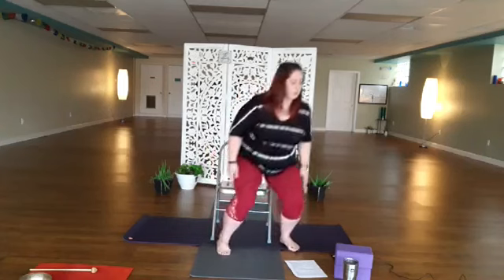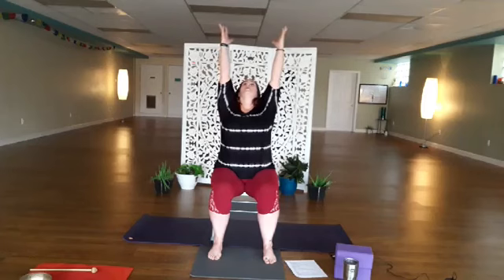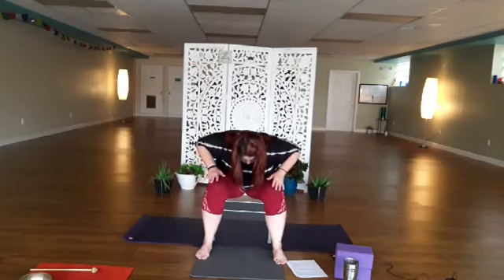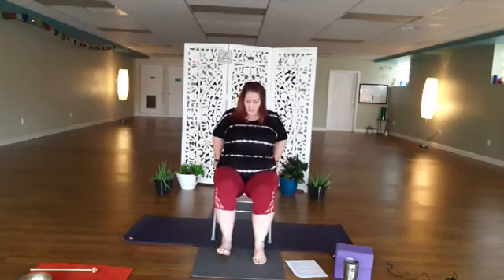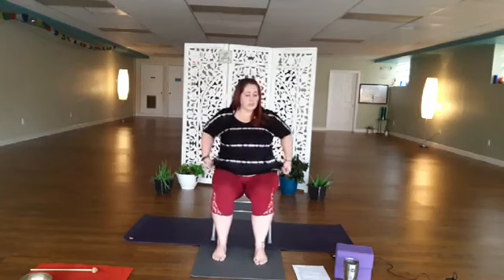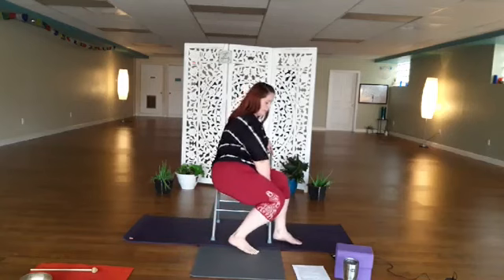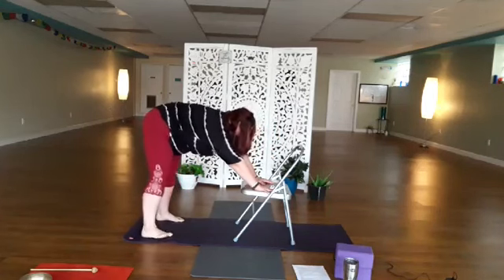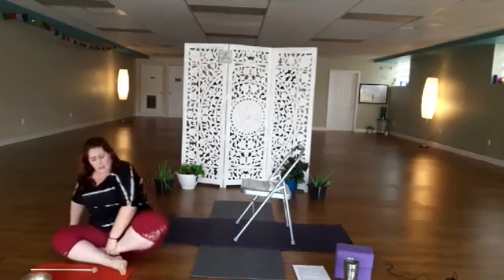Chair Yoga with Bryna Parker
A 40 minute chair yoga practice with Bryna Parker. Pull up a chair! The best chair is one with a straight back and no arms.